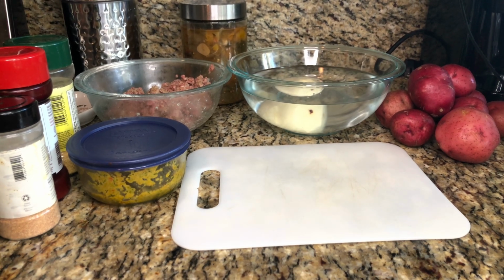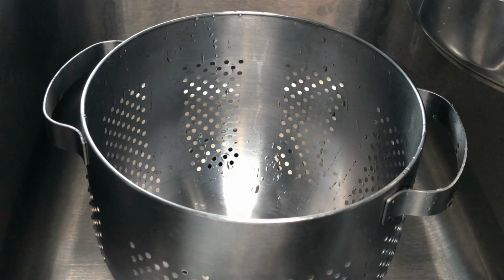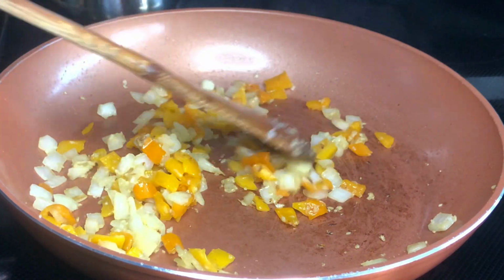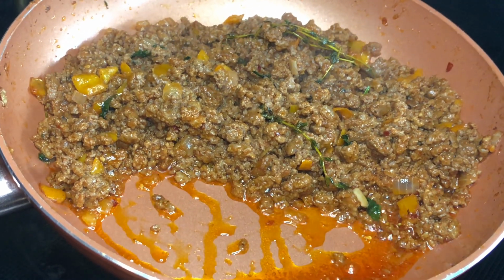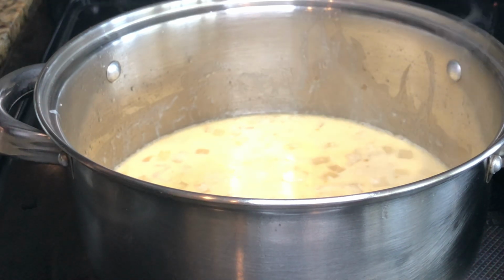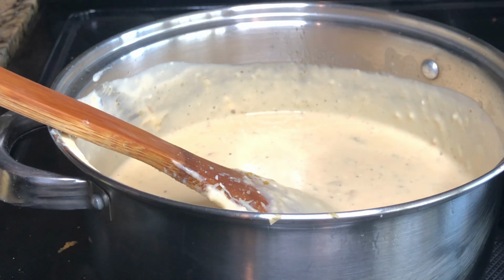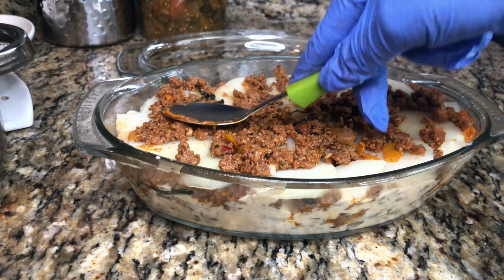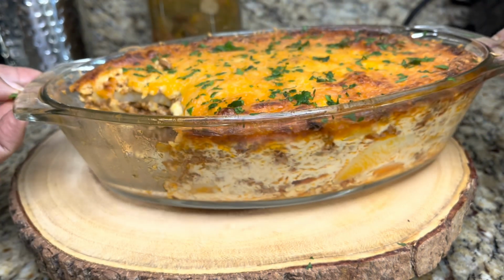Potato au Gartin with beef/ Pomme de terre au gratin/Scalloped potatoes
Ingredients
Potatoes
Ground beef
Epis
Seasoning Salt
Adobo seasoning
Black pepper
Garlic powder
Fresh garlic
Fresh lime juice
Onion
Bell peppers ( different colors)
Cheese (Laughing cow, Gouda￼, Colby Jack￼ & parmesan ￼cheese or cheese of your choice)
Evaporated milk
Butter

For those who are not local and not able to get your hands on Haitian products.

1. Link to how to make the best homemade mango and habanero hot sauce:

3. How to clean and season chicken Haitian style